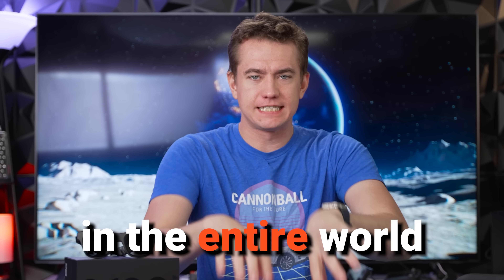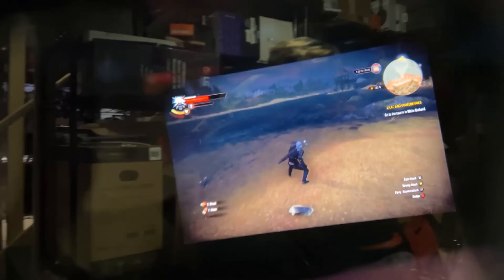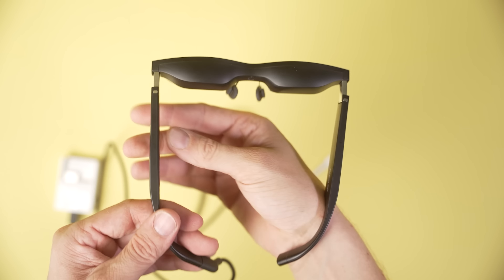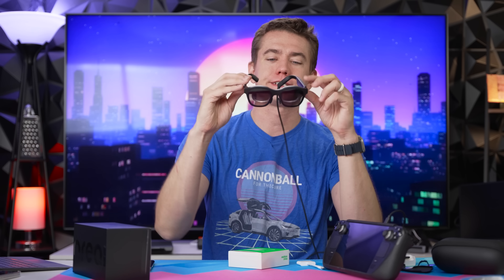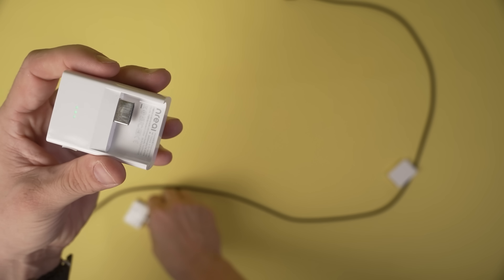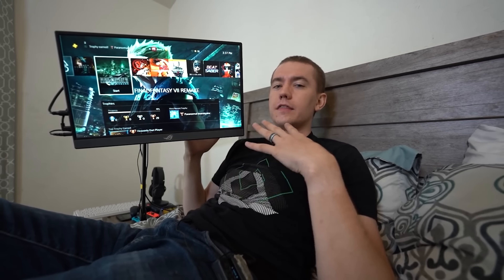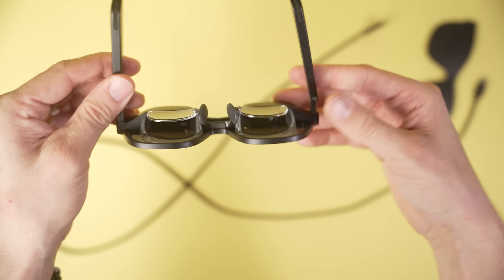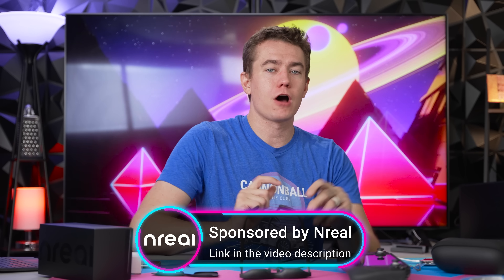Holy Crap! I've Been Waiting for This for YEARS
Presenter: Brett Sticklemonster
Videographer: Kyler Himes & Brett Sticklemonster
Editor: Brett Sticklemonster & Catlin Stevenson
Thumbnail Designer: Reece Hill